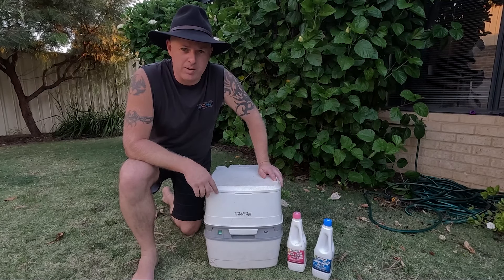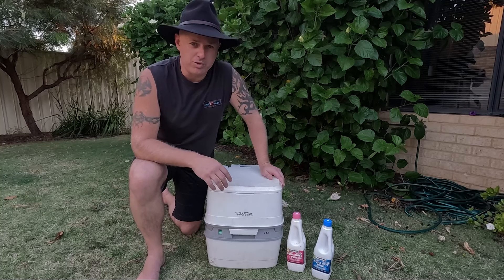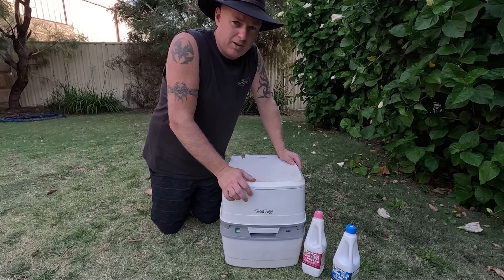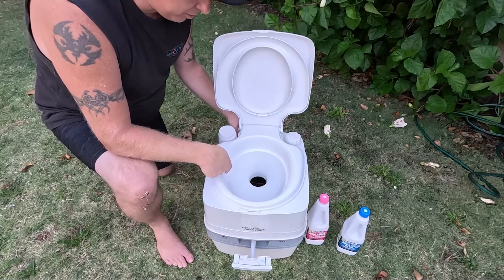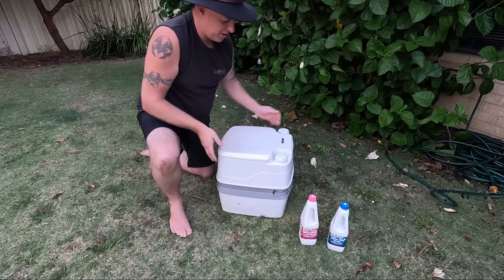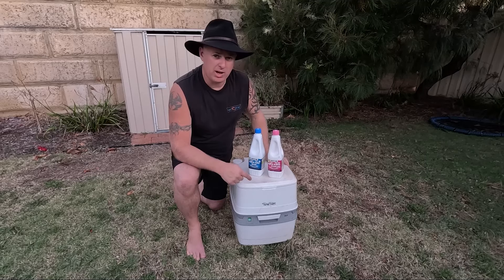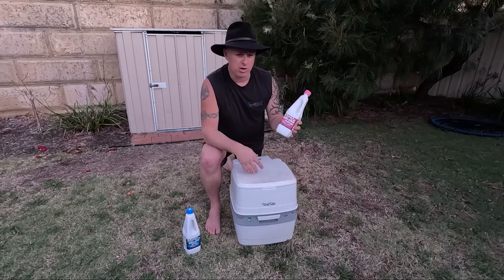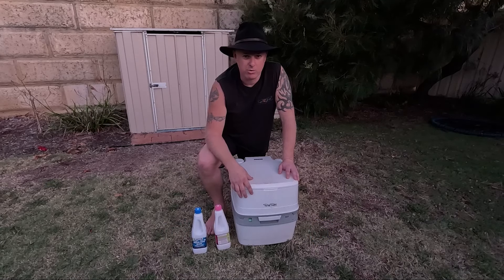THETFORD PORTA POTTI PORTABLE CAMPING TOILET HONEST THOUGHTS AFTER A BIG LAP OF AUSTRALIA & REVIEW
The Thetford Porta Potti 365 for Camping around Australia? This is our honest thoughts after a Big Lap with 2 kids. Was it easy to use and practical? How easy is it to empty and what chemicals are required? Hope this helps you to choose your portable camping dunny.